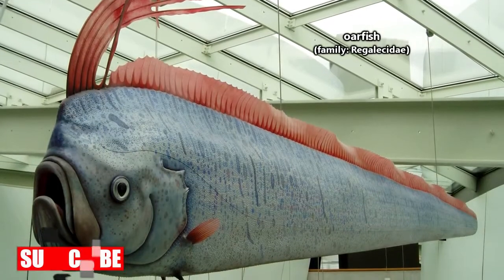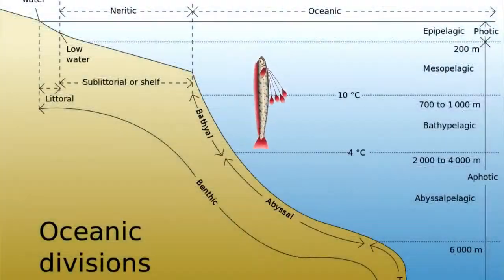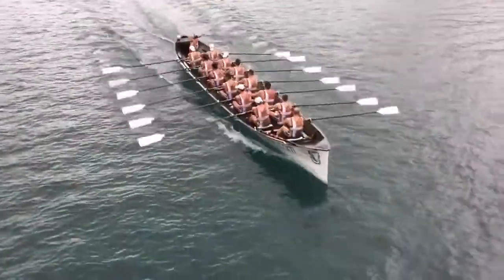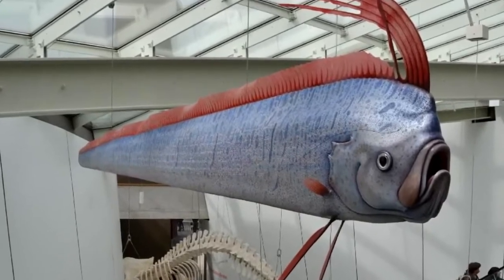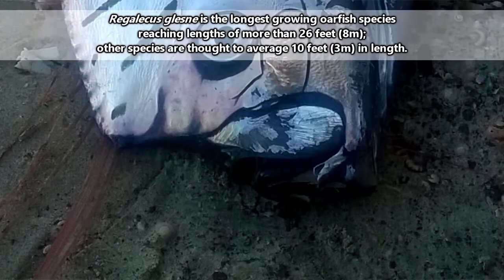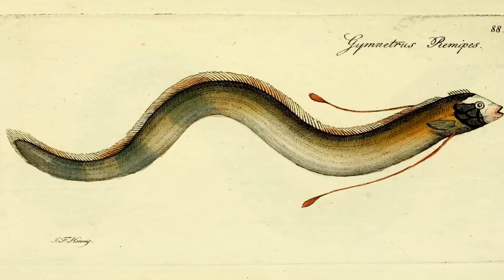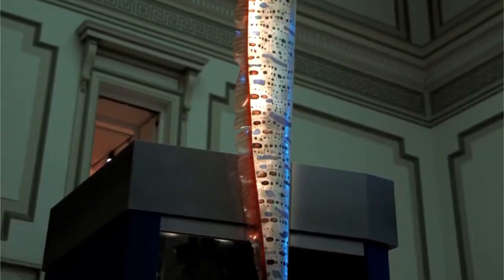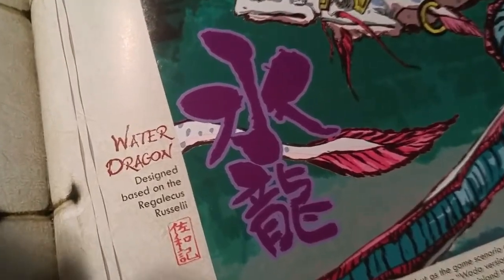Weirdest Facts about OarFish maybe you | WeirdTrivia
Sometimes i find it funny that mostly people claims that they know everything. in reality we know a little there's a lot of things that can make us scared and made us unbelievable to the supernatural happening on our surrounding

When it comes to earth life and human History Expert, Scientist and historians has always an answer. They can always reach their conclusion based on the clue and piece of evidence but sometimes they leaves them totally stumped in this video we are talking about Mysterious, Strange, Unusual and Weird things that science can explain with this kind of extraordinary.

Title: Weird Facts about OarFish maybe you